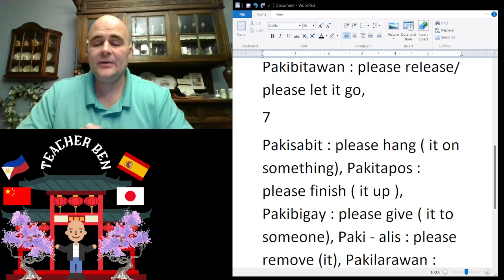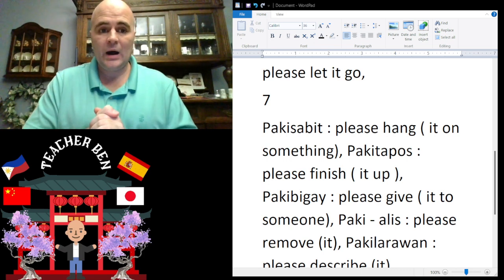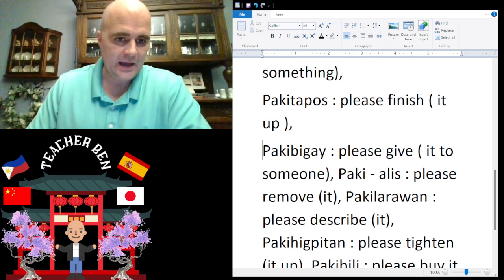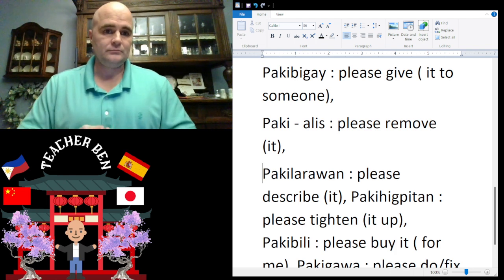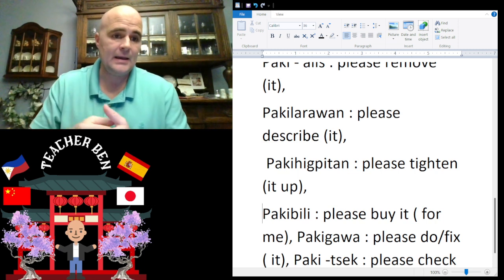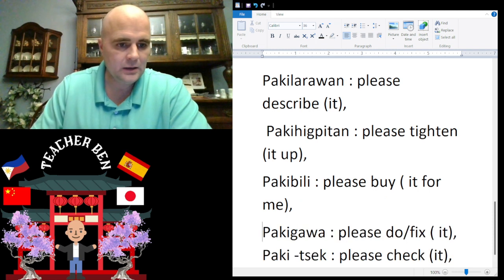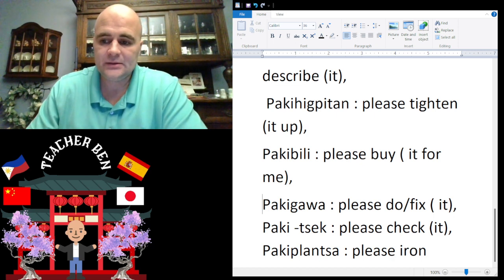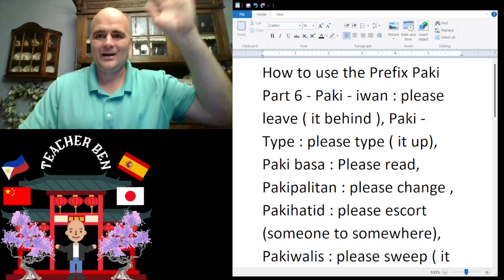How to use the prefix "Paki" part VII in the Tagalog language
This is my Seventh Installment in the on Going series of "How to us the prefix Paki" in the Tagalog Language.